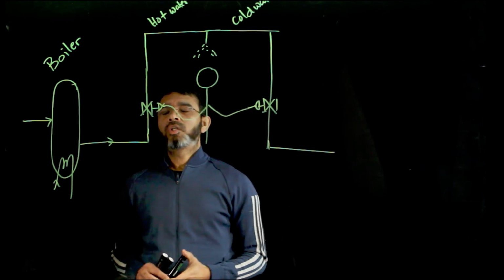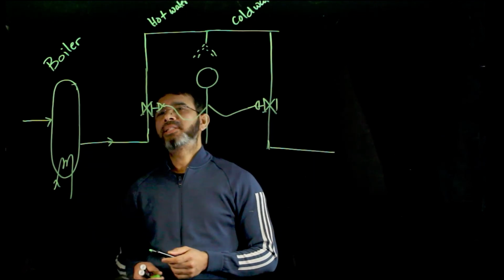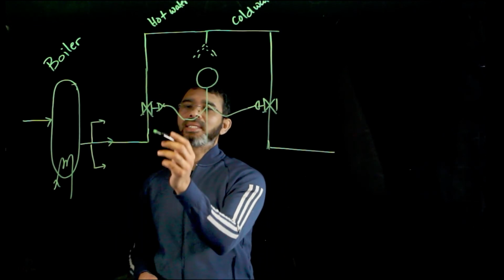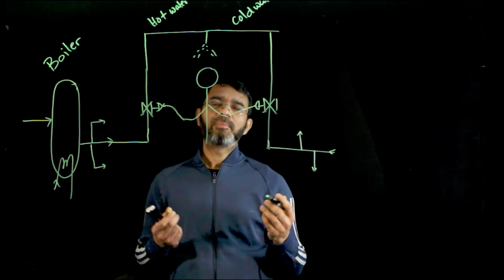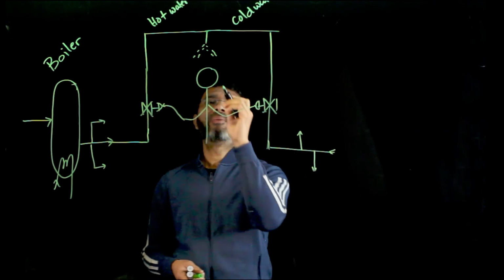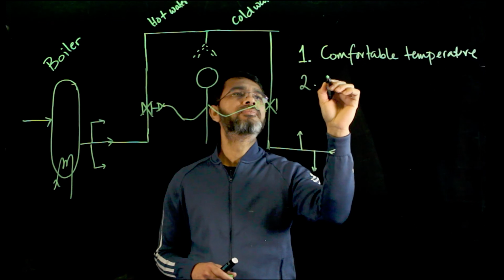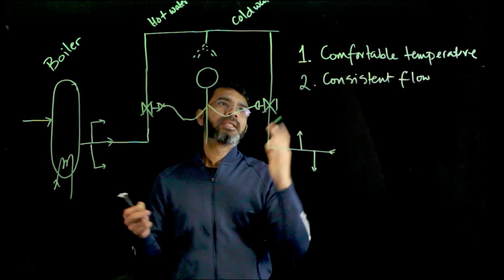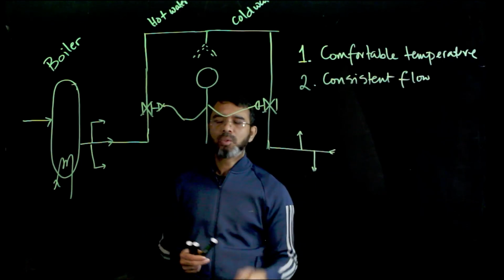Control Example - The Shower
Discusses the shower problem from control perspective